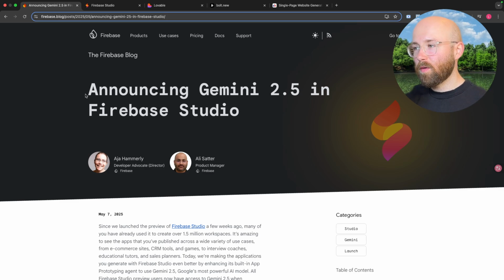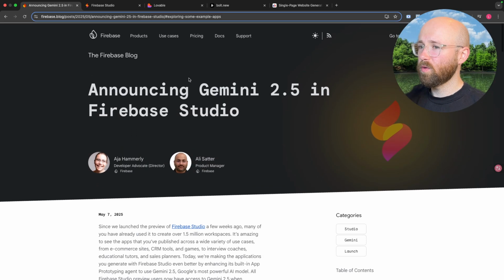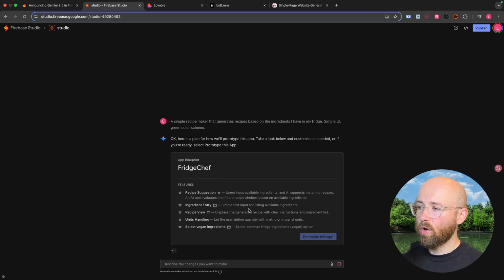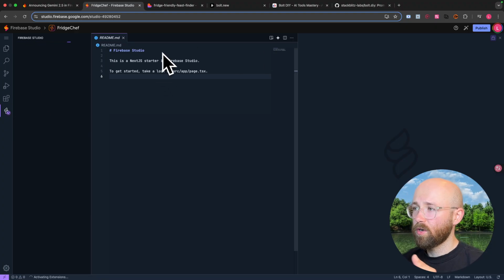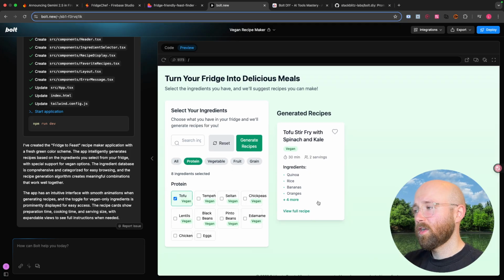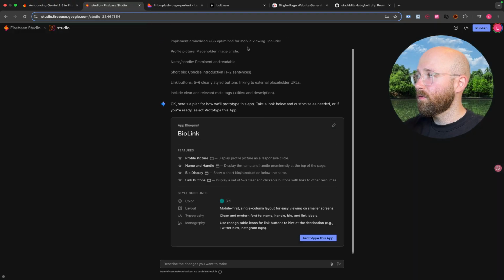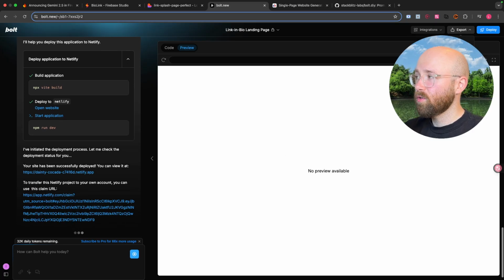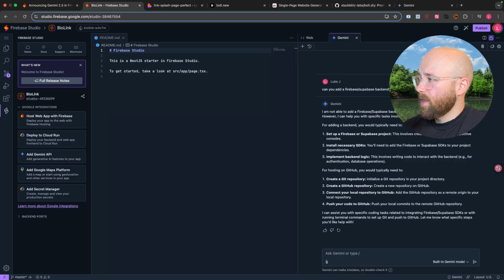NEW Gemini 2.5 Pro + Firebase Studio vs Lovable vs Bolt (FREE!) 🤯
Google just integrated Gemini 2.5 Pro directly into Firebase Studio — turning it into a full-stack AI coding playground. But is it any good compared to Lovable and Bolt?

In this video, I build the same apps across all three tools to find out which platform gives you the best real-world results, cleanest UI, and easiest publishing experience.

🔍 What’s inside:
- Hands-on demo of Gemini 2.5 Pro inside Firebase Studio
- Real app builds: recipe generator, link-in-bio site, and more
- Head-to-head test: Firebase vs Lovable vs Bolt
- Free Gemini 2.5 usage via Bolt + RAG potential
- Honest verdict: best AI dev tool in 2025?

00:00 – Gemini 2.5 Pro now inside Firebase
01:48 – Exploring new sample apps with Gemini
04:37 – Can AI really build a full SaaS?
07:52 – Comparing Firebase vs Lovable vs Bolt
11:19 – Which tool gives the best UI + experience?
14:12 – Publishing and deploying your AI-built app
22:10 – Final thoughts on Firebase vs alternatives

NEW Firebase Studio Update w/ Gemini 2.5 Pro (FREE!) 🤯
NEW Google Gemini 2.5 Pro Update is INSANE (FREE)! 🤯
This one’s for the vibe coders ✨Gemini 2.5 Pro is now even better at coding interactive web apps
Gemini 2.5 Pro: Google's New AI Can Build ENTIRE APPS With One Prompt! 🤯
Gemini 2.5 Pro + Firebase Studio: FULLY FREE Way To Generate Full-Stack Apps! (Beats Cursor + Bolt)
NEW Google Gemini 2.5 Pro + Firebase Studio (FREE!) 🤯
Gemini 2.5 Pro + Firebase Studio - Latest UPDATE! 🔥
🔥 Firebase + Gemini 2.5 Pro: Dev Game-Changer Alert! 🚀
How to use Google Gemini 2.5 Pro in Gemini Free Account
Google Firebase Studio Is Here: Build Full-Stack Apps with Gemini AI — No Setup Needed!